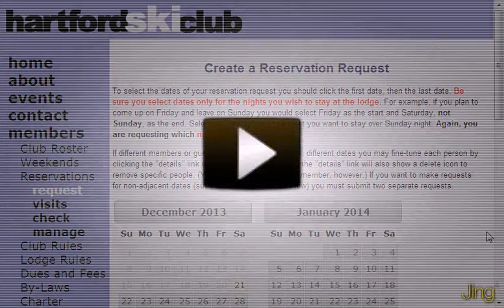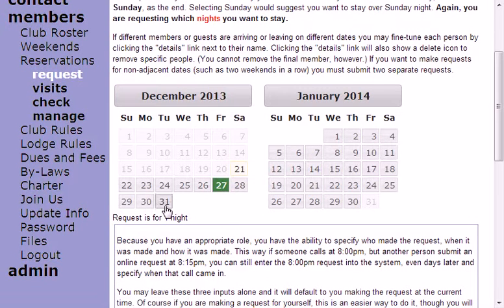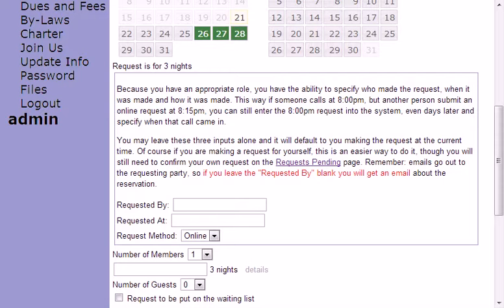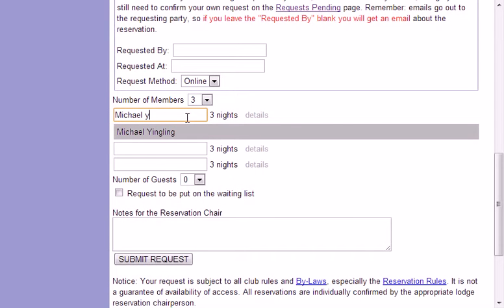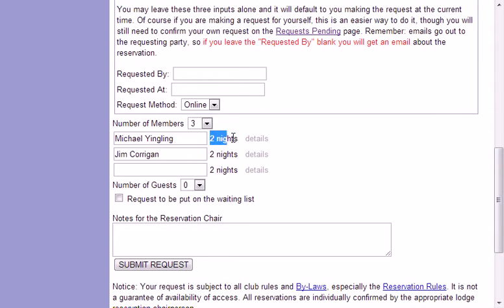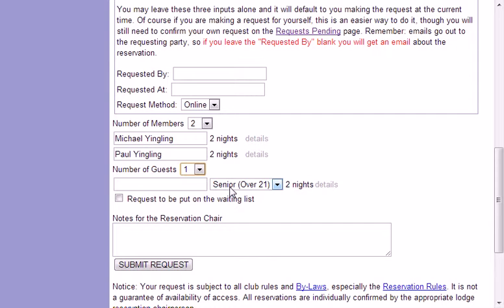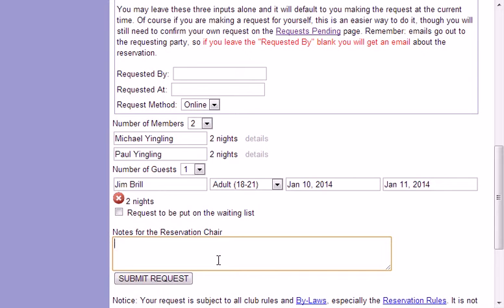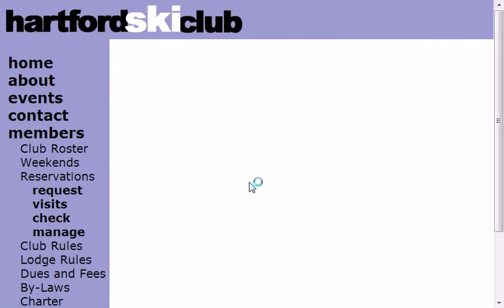HSC Tutorial - Reservation Request Page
Hartford Ski Club website tutorial for using the Request Reservation page.

These tutorials were recorded using Jing which has a 5 minute time limit, so I apologize if it feels rushed or does not match the transcript below exactly.

This is the reservation request page

You'll notice the text at the beginning and throughout the page has directions.  If you have any questions please try reading the text and you will probably find your answer.

The first thing you'll notice is these two calendars.  You'll be using these to select you start and end dates of your visit.  Remember: you are selecting the number of nights you are staying at the lodge.

So if you are only staying on Friday night you only need to select that Friday.

For example, if you are coming up on Friday and leaving on Saturday you would click the 27th and then click the 27th again.  Down below you'll see that the request is only for one night.

If instead you were coming up on the 27th and leaving on Sunday, you would also be staying the night of the 28th, Saturday.  Your request then is for two nights.

This is very important, so please keep it in mind.  This is also why it is highlighted in the directions above, in red.

Notice when you select your dates you get a warning to make sure you select your end date as well.  That warning clears once your end date has been properly selected.

Below the calender we have a specific box for administrators.  You will only see this if you have the Lodge Chairperson or Webmaster role.  In this box are three fields, allowing the request to be submit by a specific person, at a specific time and specify how the request was recieved.

This allows reservations chairs to enter phone or email requests from earlier as if they were the user filling the form themselves.

Below you have a drop-down for the number of Hartford Ski Club members coming on this trip.

When you start entering a member name, suggestions will appear below.  You may either click a suggestion, or type the name until only one shows on the list.  If you enter an invalid name it will clear itself, making it obvious there was a mistake.

If you have different members coming up on different nights, or want to remove someone from the list, click the "details" link next to that member's name.  From there you can customize their personal start and end dates or click the delete icon to remove them.

Notice when I enter Jim I get an error message showing he already has requests on this date.  If I were to choose an adjacent weekend it would be a warning message, since club rules dictate you must go to the waiting list for one weekend if you have two in a row.

The guest section works the same as the member section, but has an age drop-down.  This allows the system to track pricing information.

Finally there is the "waiting list" checkbox.  If you already have plans to come up on an adjacent weekend, using this will tell the chairperson you wish to be put on the waiting list.

Below that is a free-form "notes" area for you to leave specific information for the reservation chair to help them in deciding where to locate you.

Once the form is complete, clicking submit will validate everything.  You may encounter warnings or error messages not covered here - the complete list is extremely extensive - but they should guide you to a solution.